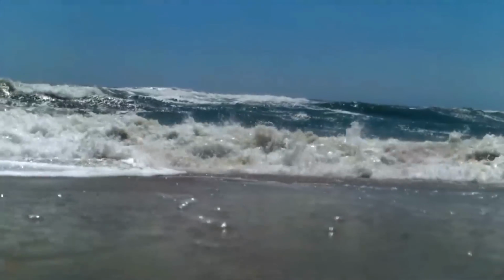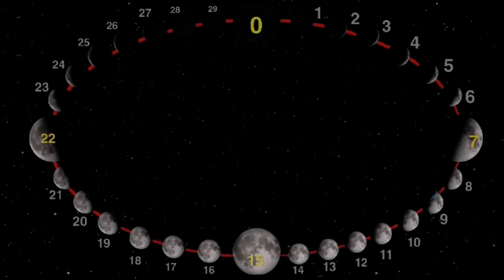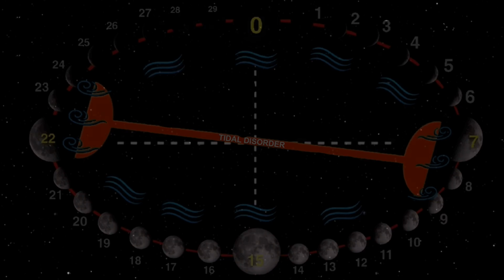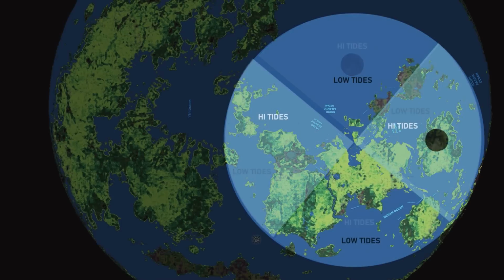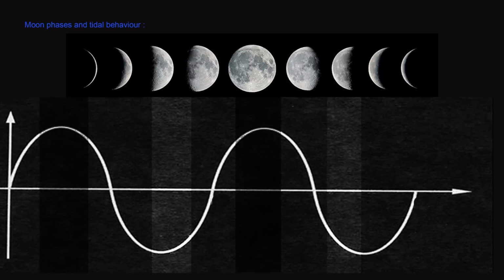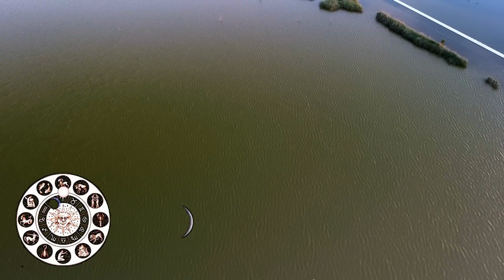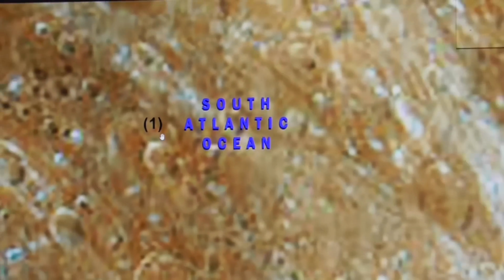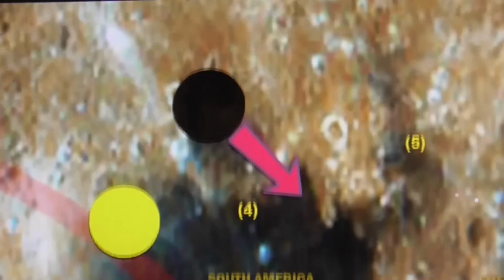VoC Documentary / S2 / Episode 4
Vibes of Cosmos Documentary
Season 2 / Episode 4
Tidal Activity